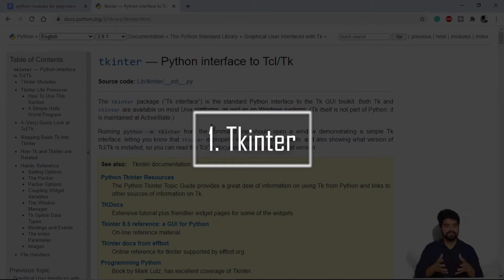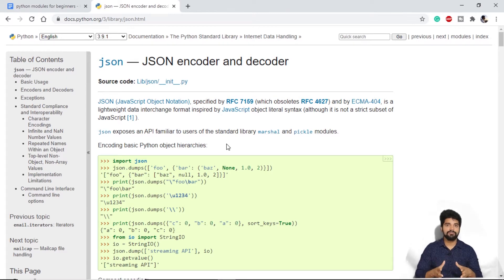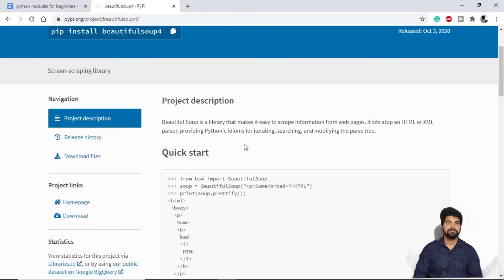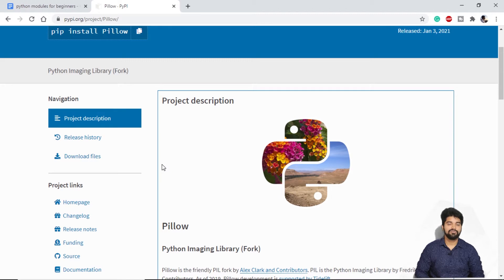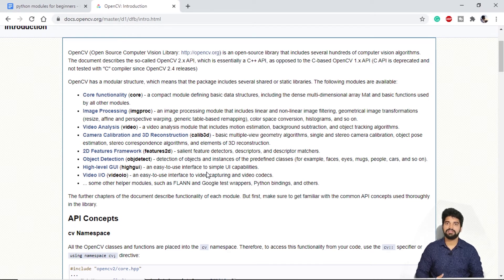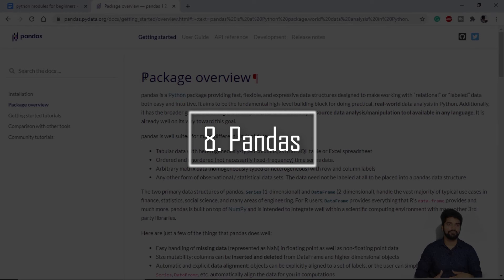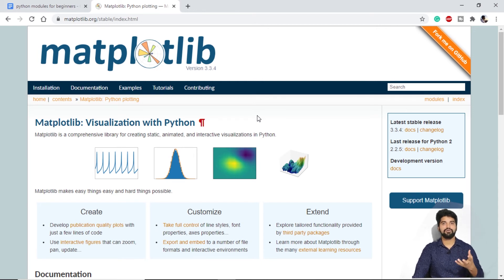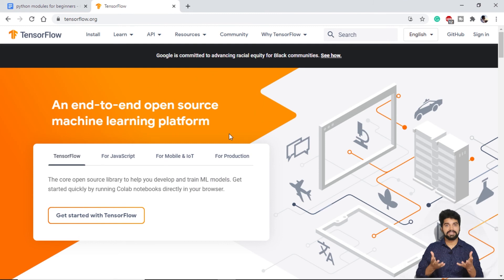Top 10 python modules for beginners in 2021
we get to see the top 10 python modules for beginners and useful python packages and libraries.

Timestamps:
0:00 | Intro
1:24 | Tkinter
2:08 | JSON
2:45 | Pygame
3:26 | BeautifulSoup
4:30 | Pillow
5:18 | OpenCV
6:25 | Django
7:27 | Pandas
8:03 | Matplotlib
8:43 | Tensorflow
9:51 | Outro